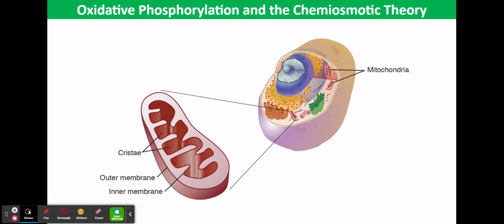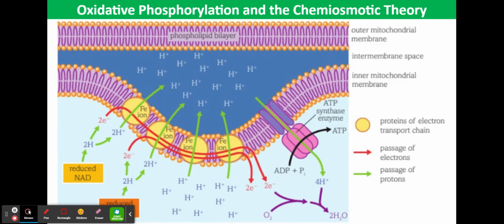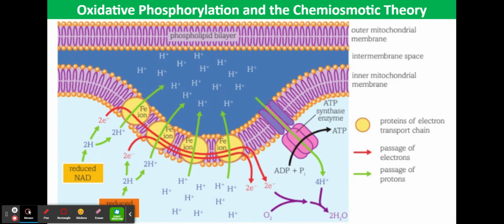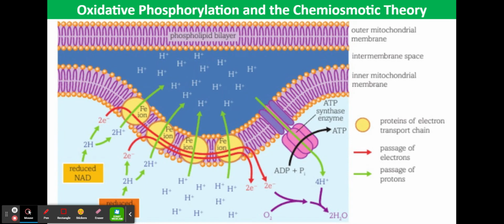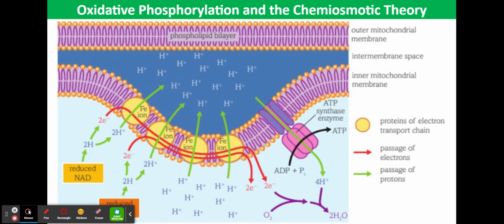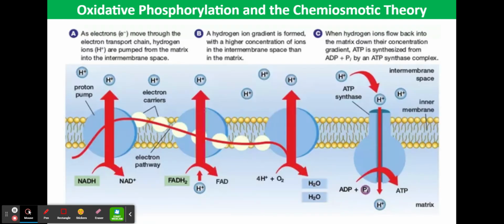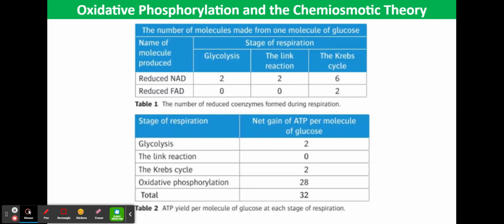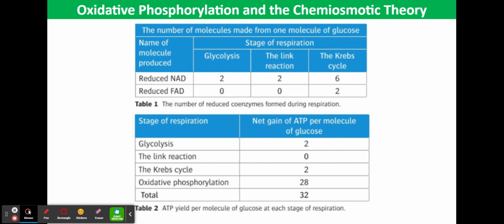Oxidative Phosphorylation and the Chemiosmotic Theory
OCR A Level Biology -  Respiration - Oxidative Phosphorylation and the Chemiosmotic Theory